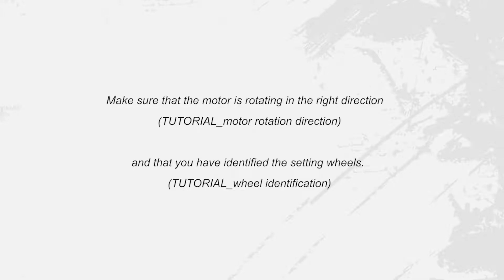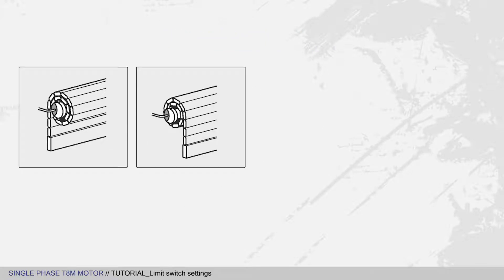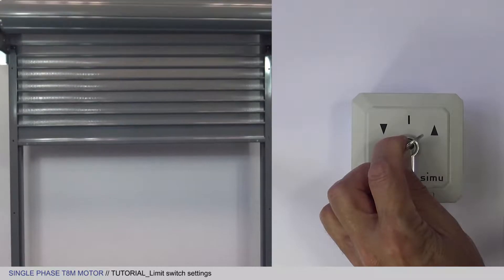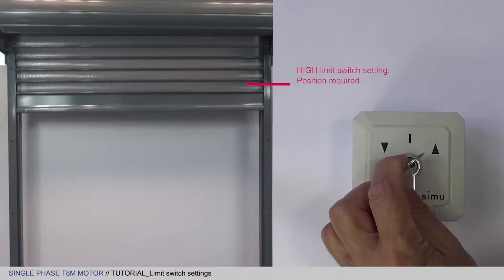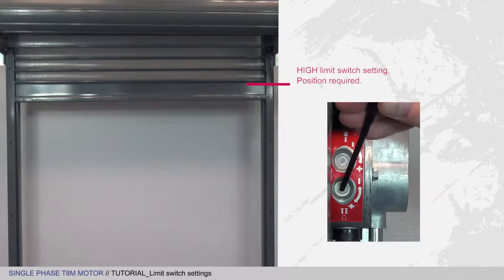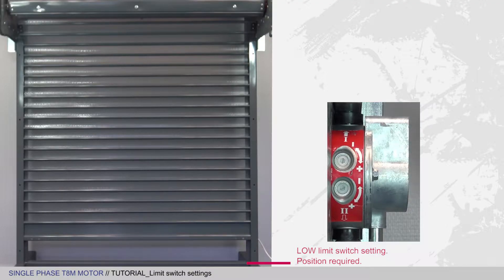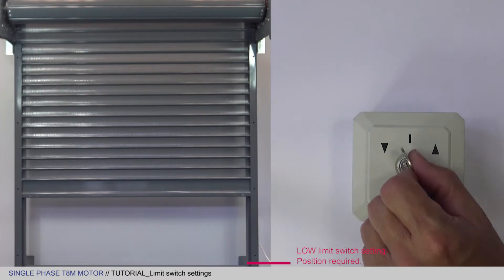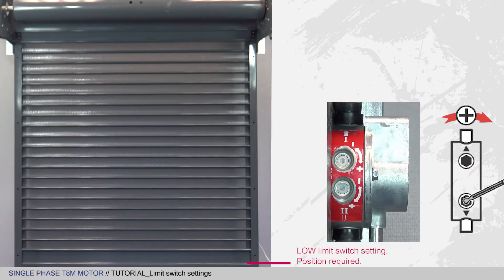T8M MOTOR - End-limit switch settings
[TUTO] This TUTORIAL will help you to adjust your end-limit switch positions of a single-phased T8M motor. First of all, think about watching the TUTORIAL_Motor rotation direction and the TUTORIAL_Identify the setting wheels in the T8M motor playlist

WARNING: The motor must be installed by a motor and building automation professional, in accordance with Simu's instructions and the regulations which apply in the country of use.